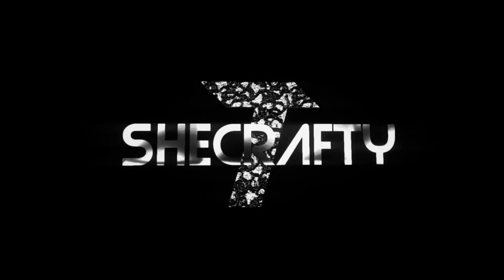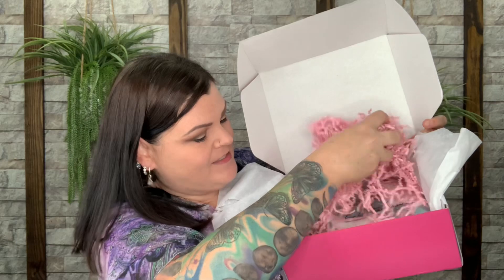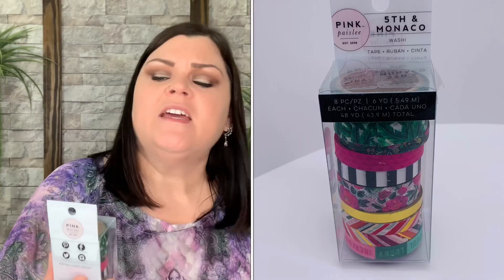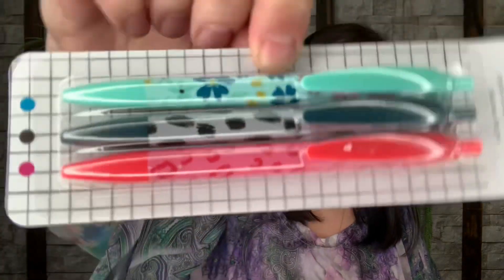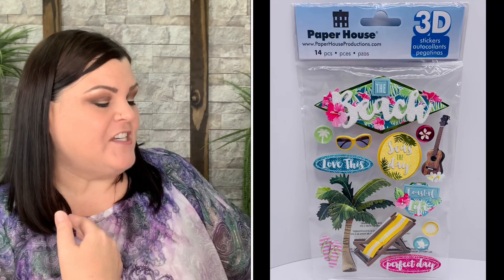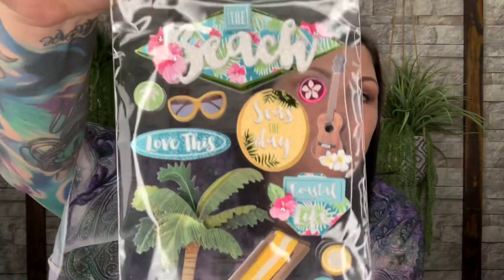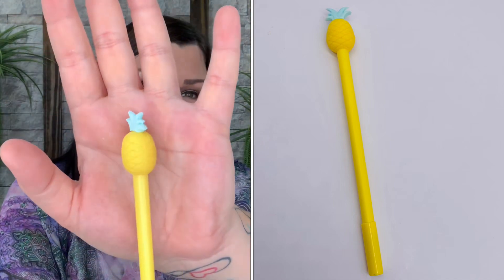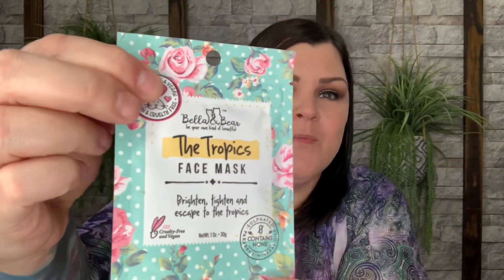The Journal Junk Box & Junk Sak // June 2022 Unboxing +Discount Code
Want to check out The Journal Junk Box subscription?   Use code: SHECRAFTY for 15% OFF your first box.

A BIG "Thank You" to The Journal Junk Box for sending me both the Full Journal Junk Box AND the Junk Sak for review to show you all, I greatly appreciate it and am truly honored!!!